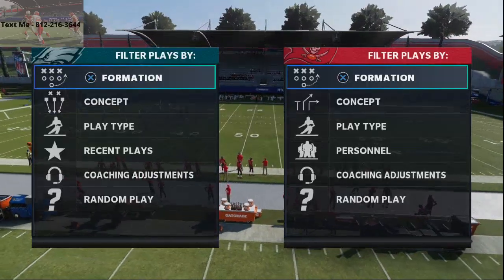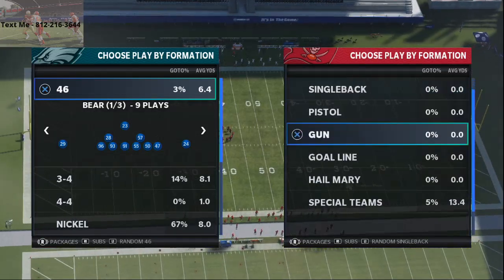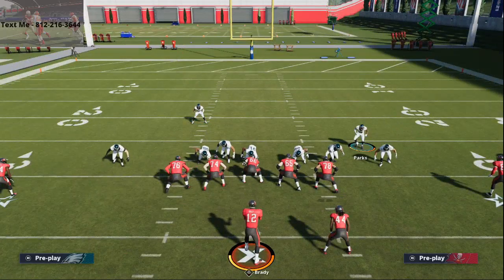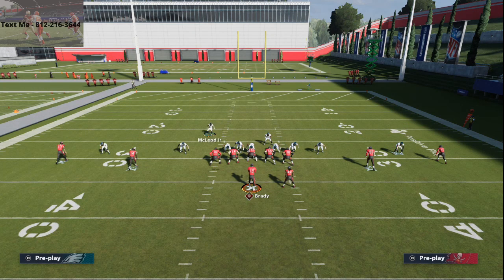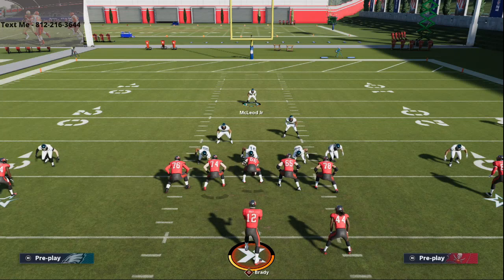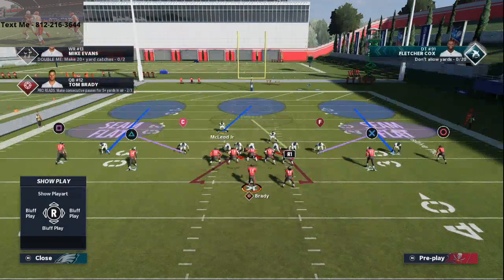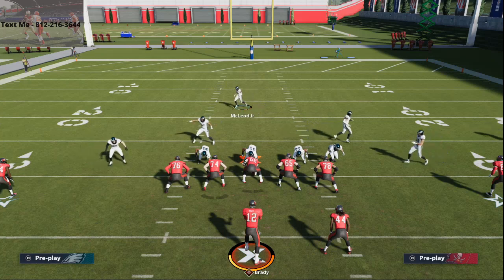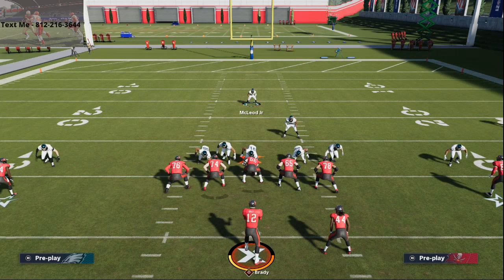The Best Blitzing Concept in Madden 21| Swap Exchange Blitzing to Manipulate the Offensive Line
46 PB
34 Bear Buck ss 3
Blitz LOS MLB
Press
Manually Slide ROS SS back inside
Crash Line Down
Contain Rush
Zone ROS Blitzing LB